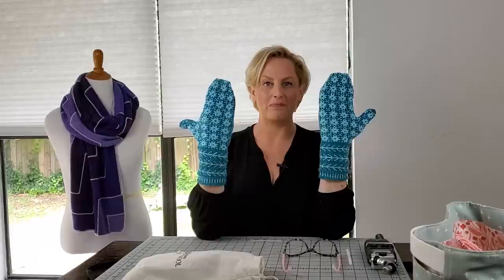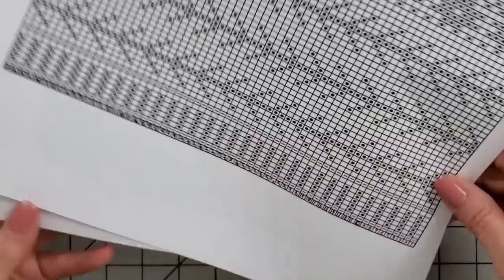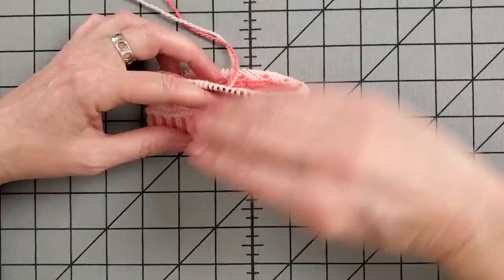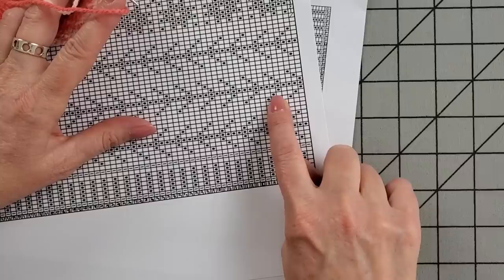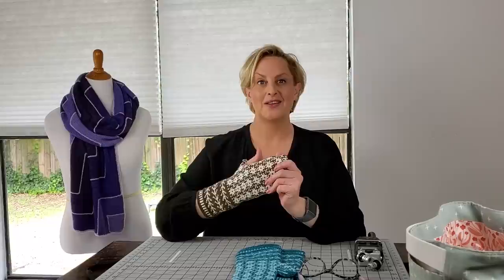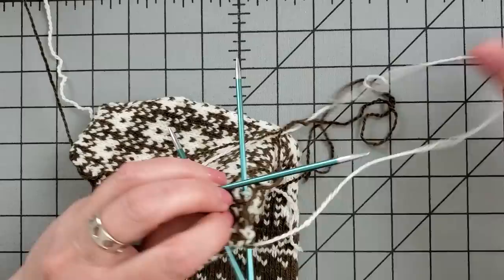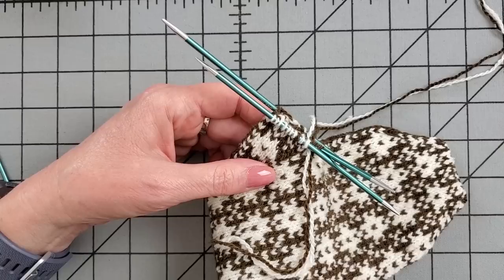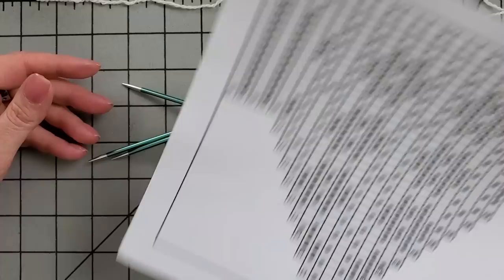Knitting Tutorial - Twilight Mittens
Many thanks to Mountain Meadow Wool for being so kind and patient with us during quarantine, as we shoot videos from the Shutdown Studio!

The kit from Mountain Meadow Wool comes with two colors of yarn, your needles, and the pattern:

You can get the pattern on its own and add this pattern to your Ravelry queue here:

If you're a newer knitter looking for easier mittens or fair isle projects, here are a few tutorials to get you started:
Easy Fingerless Mitts:

Things you'll see in this video:
The little stitch marker case I use: